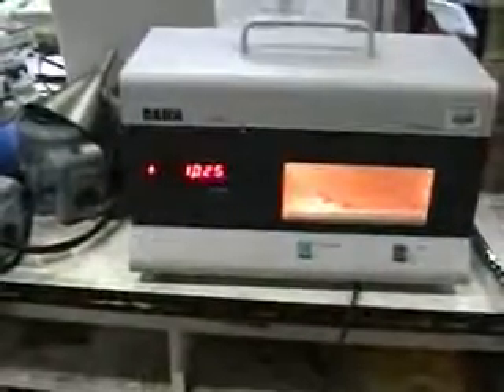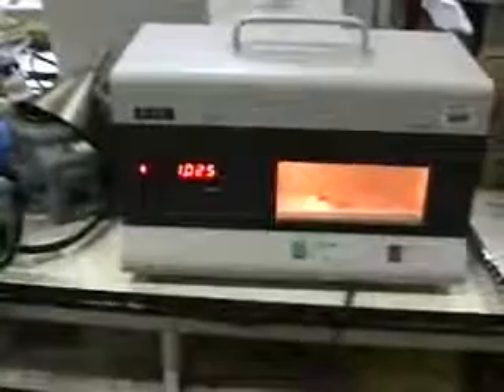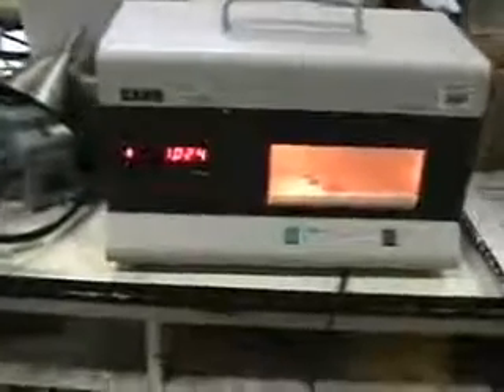Cahn C 33 Micro balance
Single Pan Microbalance, Micro-weighing up to 250 mg Tare Range. Readability, reproducibility percision and linearity all 1.0 ug. Output RS232, 2251480